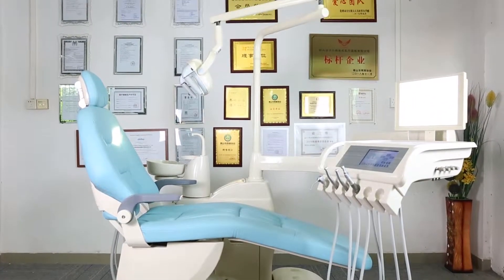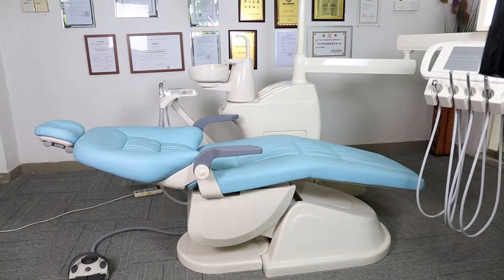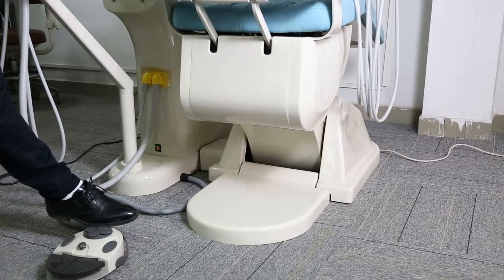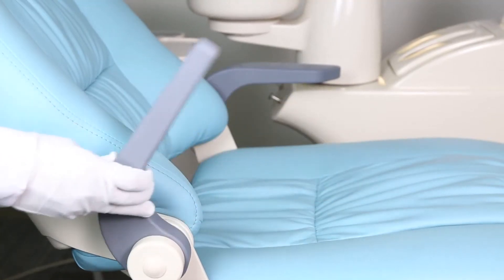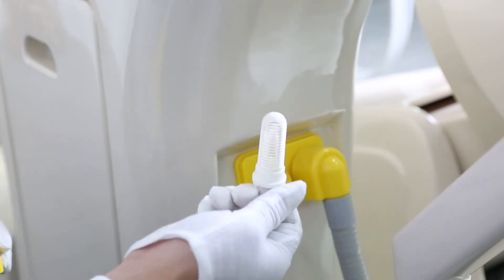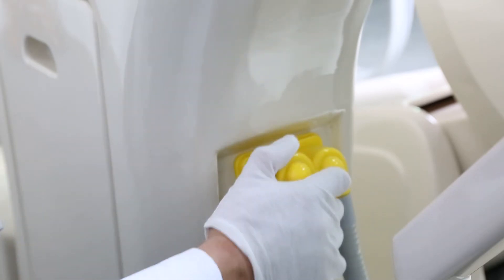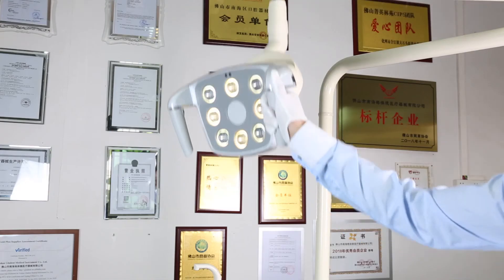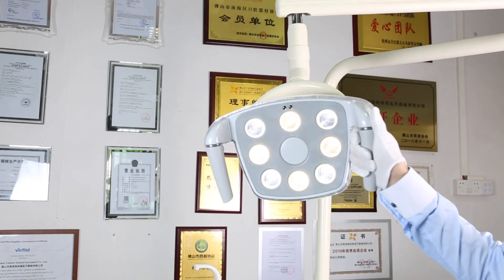CE and FDA Gladent Unidad dental